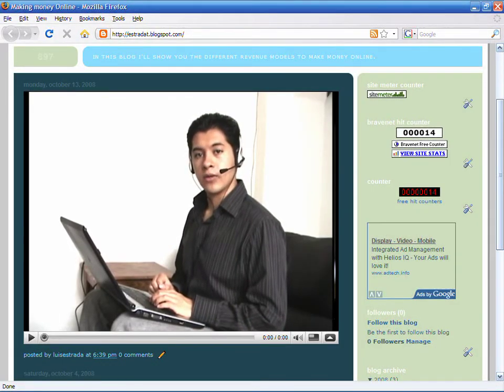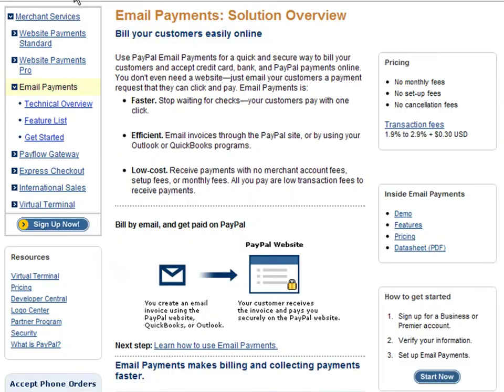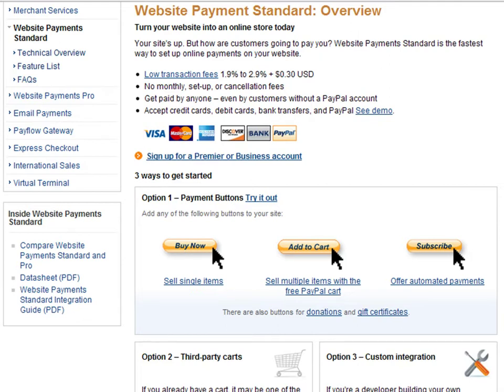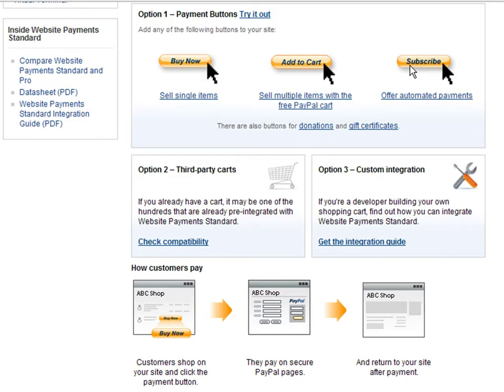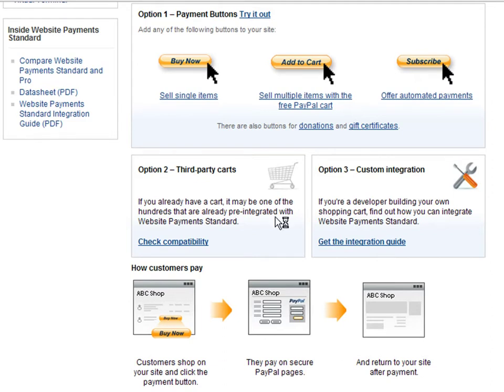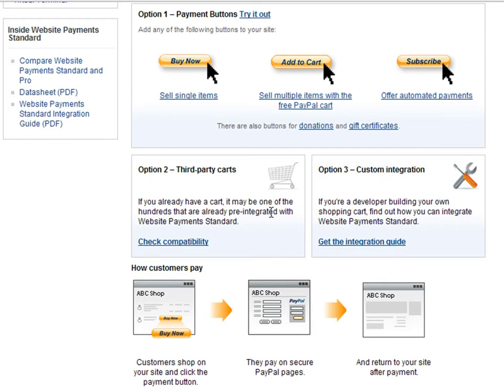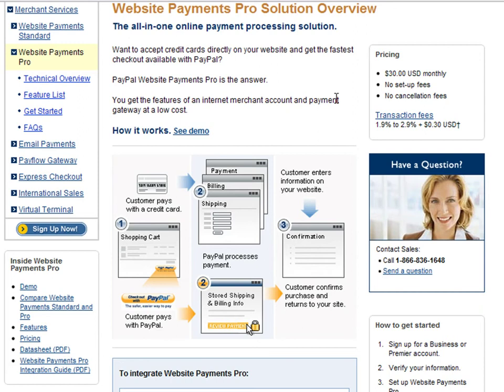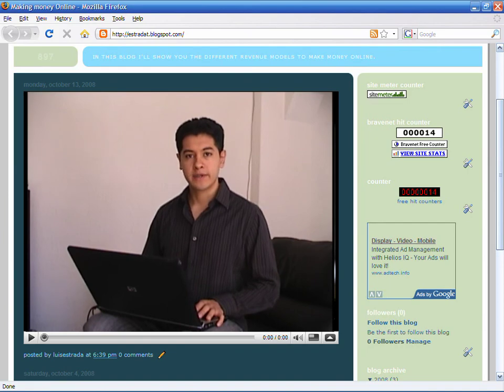How to Make Money Online : How to Open a PayPal Account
A PayPal account can be opened by providing a variety of different payment solutions, such as money transfers. Open a PayPal account that takes care of charging customers with tips from a software developer in this free video on the Internet and making money online.